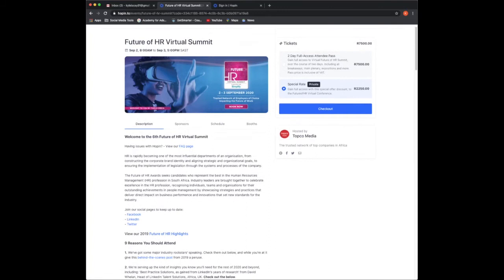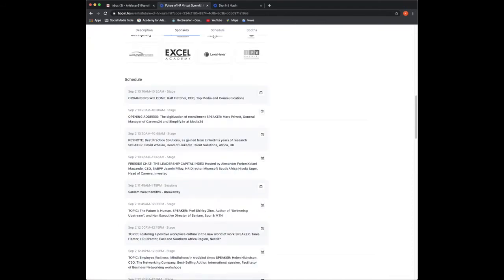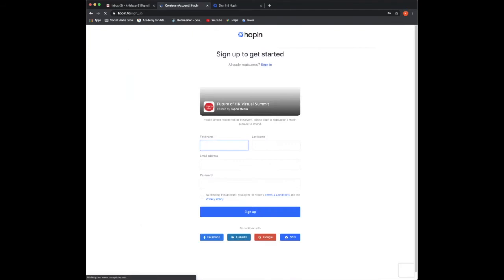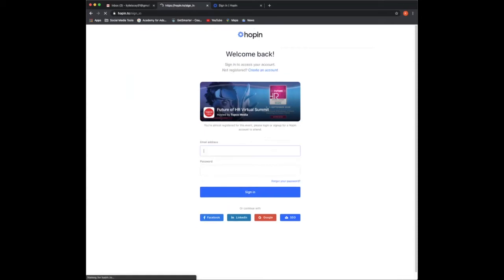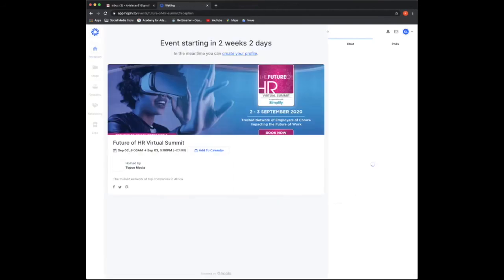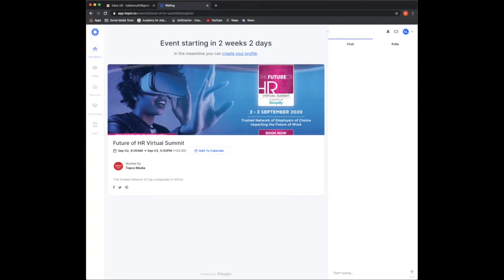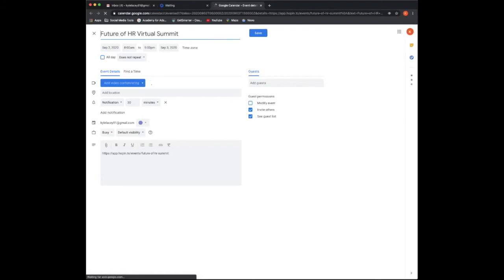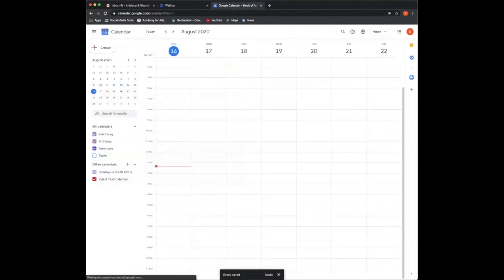Future of HR Virtual Summit - Pick Up Tickets + Register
How to pick up my tickets to the Future of HR Virtual Summit taking place on the 2-3 September, on the Hopin platform.